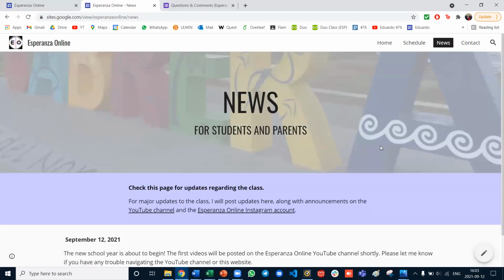Navigating the Website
Hey everyone! This is a quick video to show you how to navigate the website I've created for our class. It's nothing fancy, and things may be added or changed as we go along, but hopefully it proves to be a useful tool as we begin the year! :)

I've created a website specific to the Flamingoes Math and Science classes in the 2021/22 school year. On the site, I will post information to help students stay organized and for parents to get in touch with me directly. regularly to check updates about the classes, the schedule you should follow when watching lessons, and to send me questions! (You can also post questions in the comments of this or any other video and I will get back to you as soon as I can.)